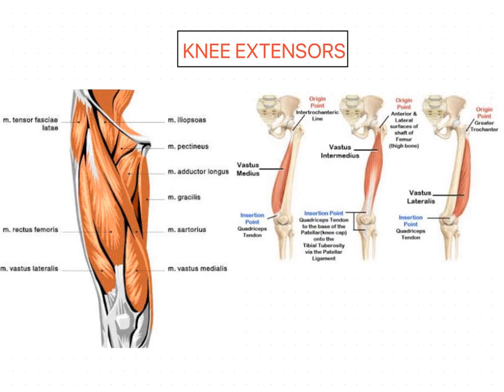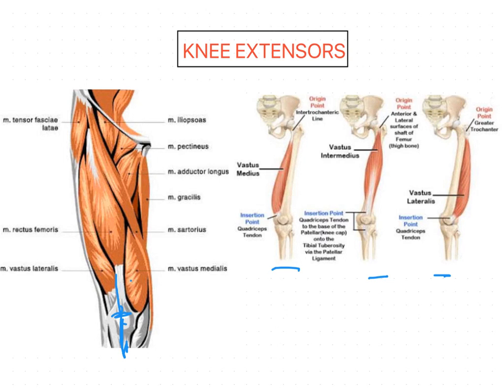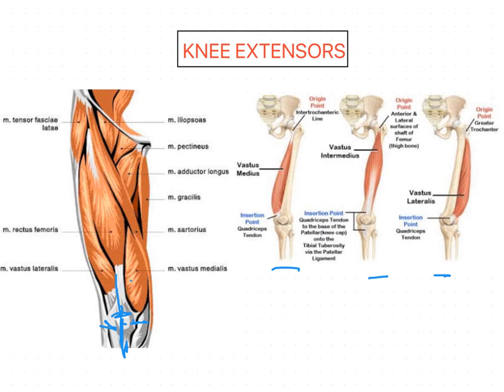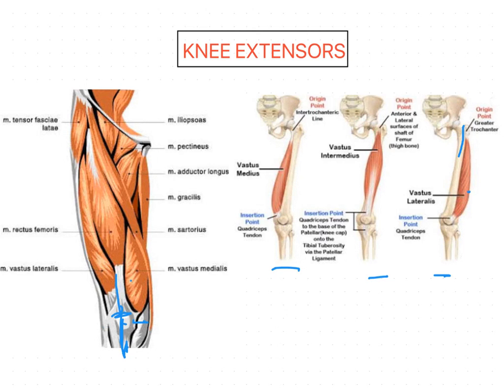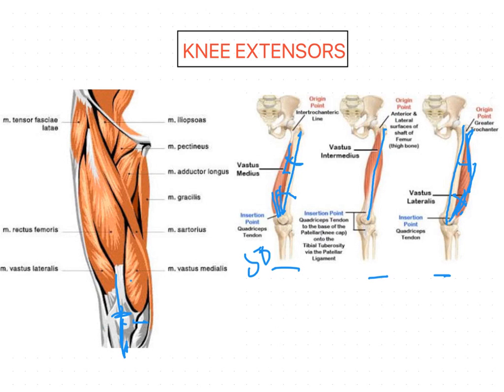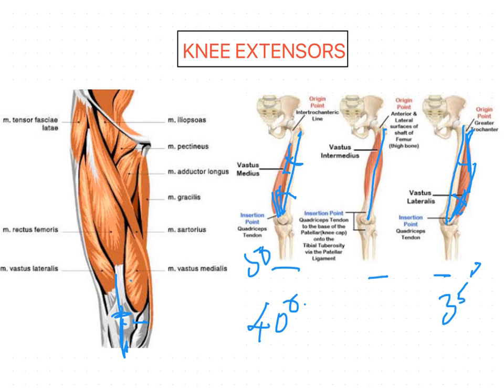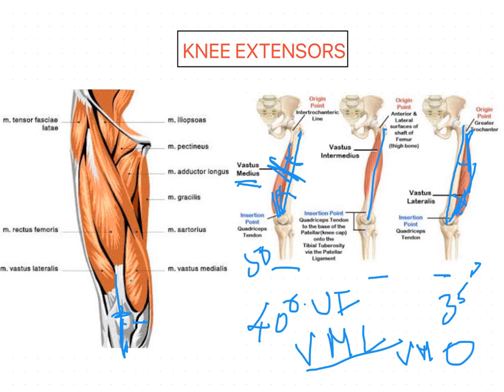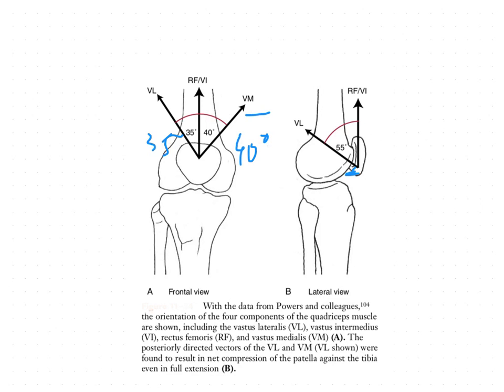Knee joint Musculature part 2 KNEE COMPLEX